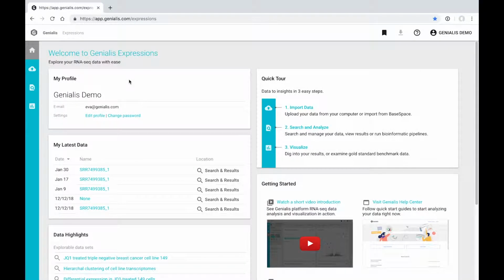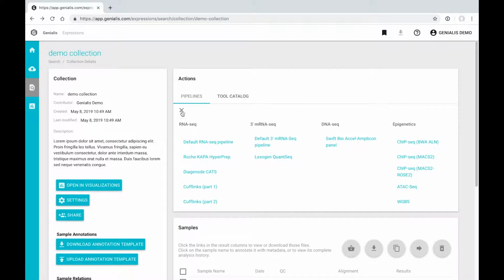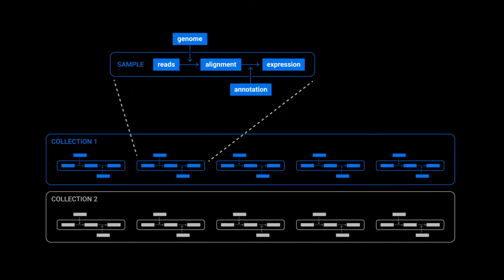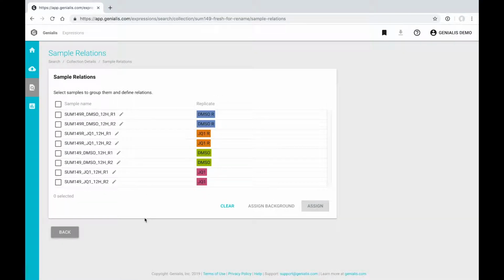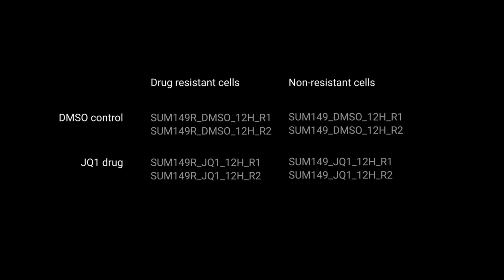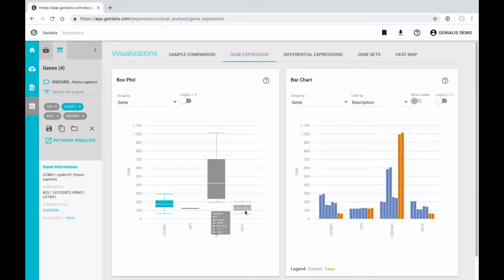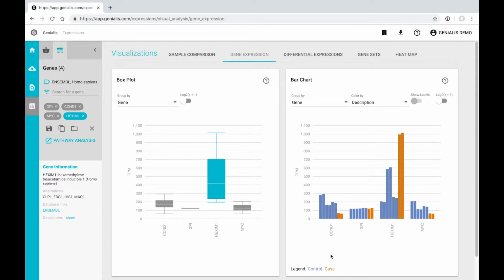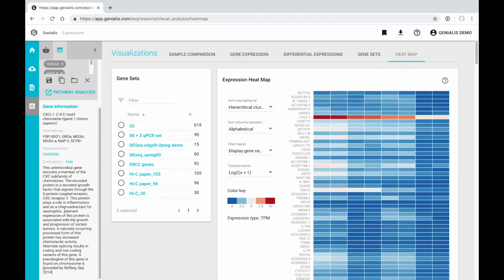Genialis Expressions - Explore your RNA-seq data with ease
Welcome to Genialis Expressions app, where you can analyse, manage and interpret your NGS data without having to rely on bioinformatics scripts or collaborators.